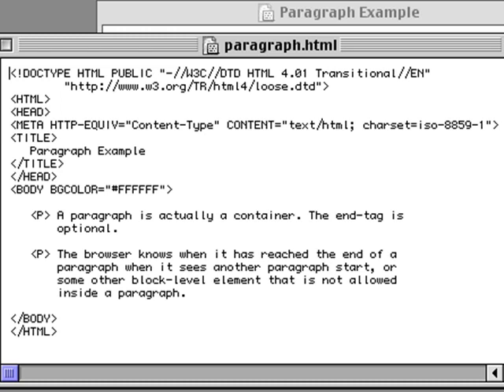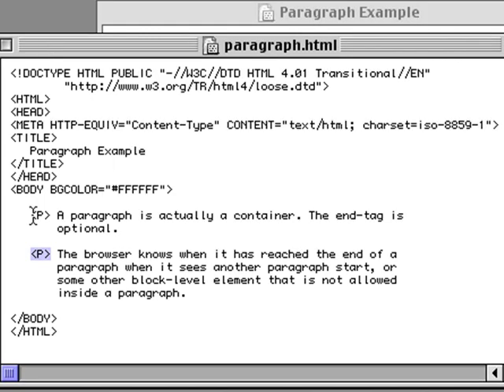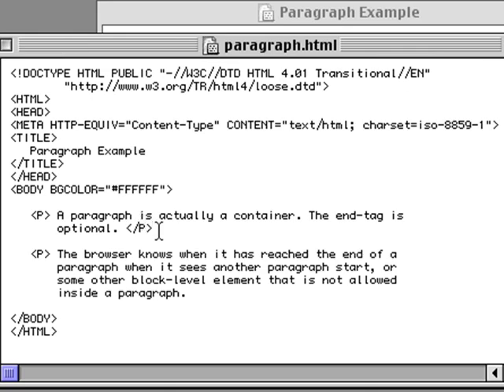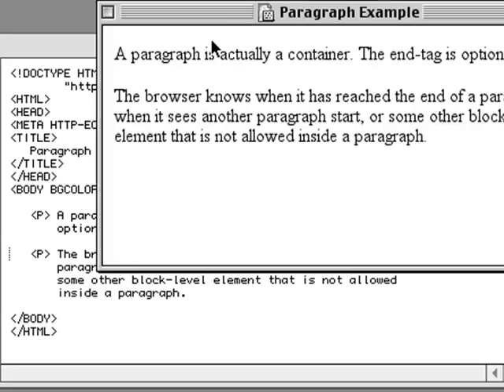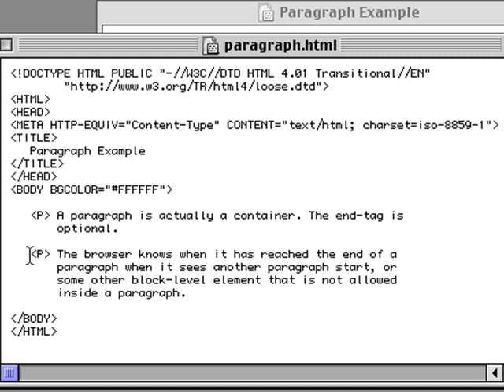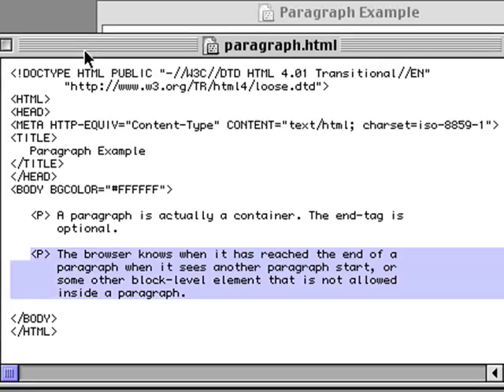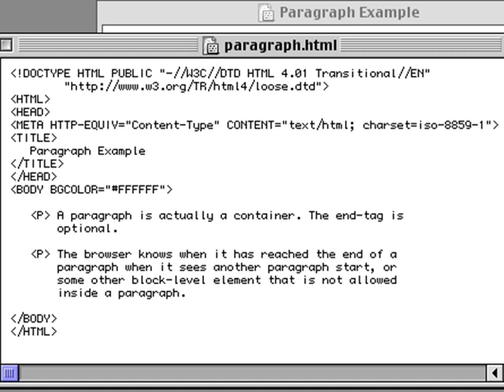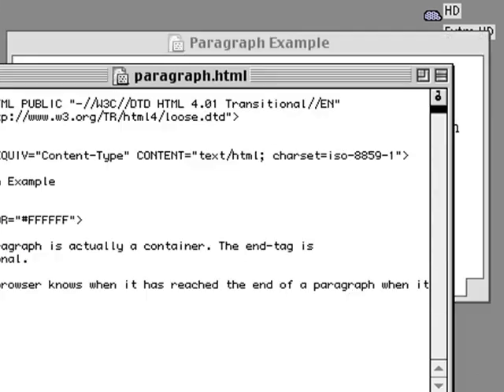{X} HTML TUTORIAL 8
advance paragraph tag